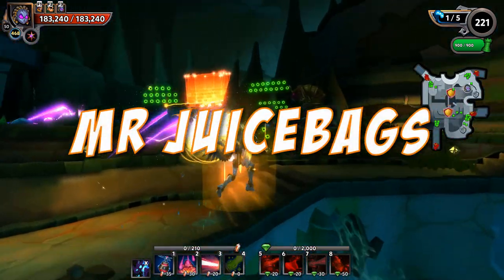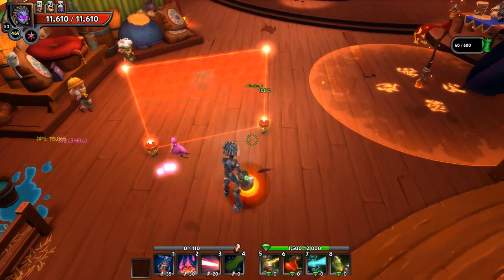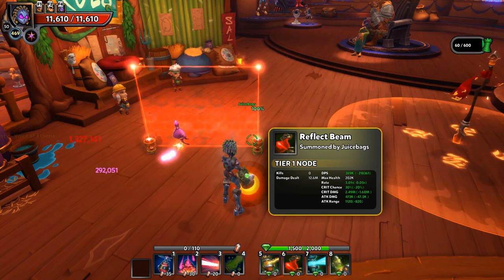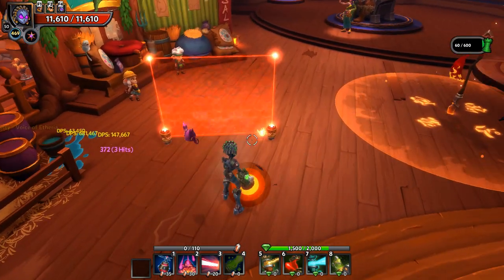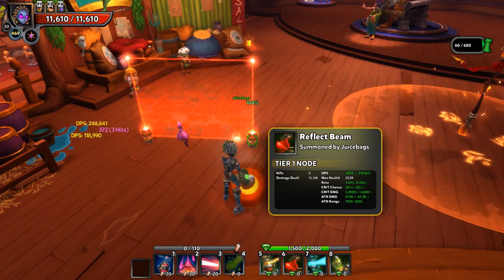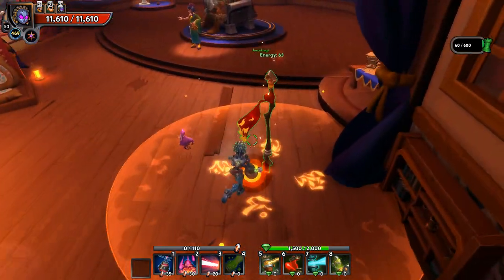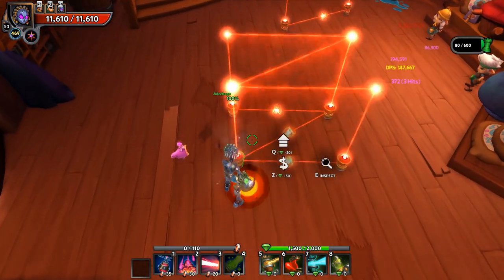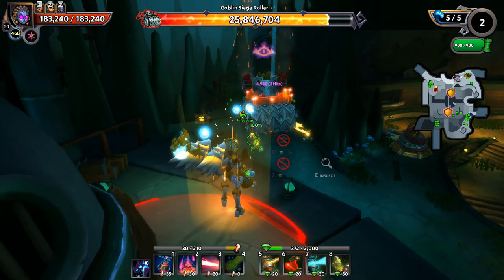DD2 - Understanding the Power of EV2 Reflect Beams!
Some EV2 Reflect Beams in Action in Dungeon Defenders II!

A special thank you goes out to Kerry, Cytek, Brandy, Averon, Cerebralx, David Stang, Pandynator, xXDragonForceXx, Douglas, Zoltan, Brandon, John, Hugh, Vince, Paul V, Zoltek, Cookie, Stradivarix, and Devin for being Patron supporters of my channel!